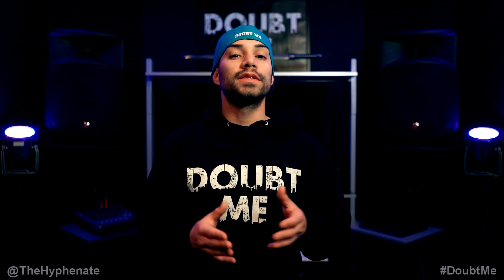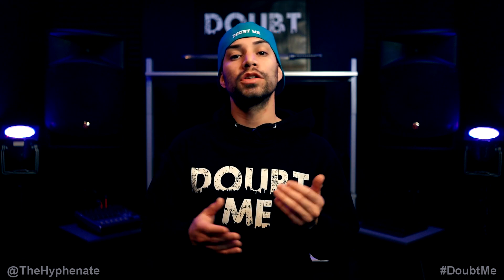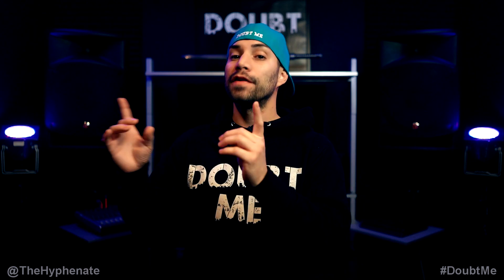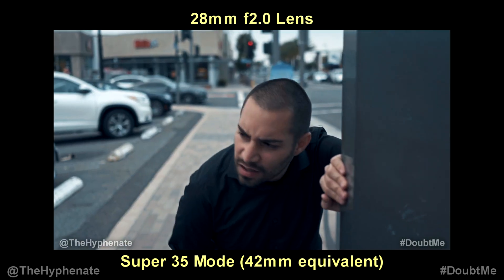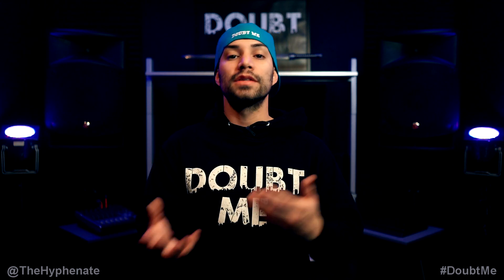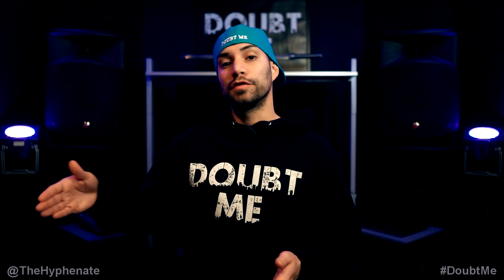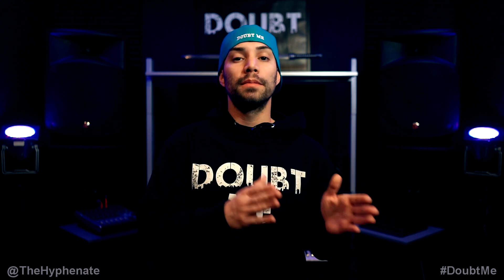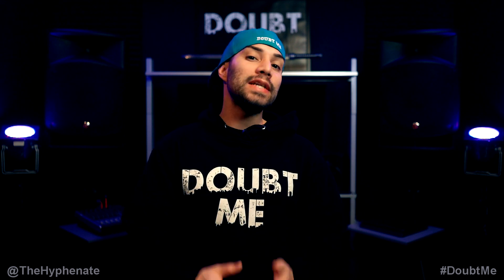Sony Super 35 Mode on Full Frame Cameras [ Use This APS-C S35 Feature for Video ] a7iii, a7C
The Hyphenate does a detailed explanation of the Super 35 crop mode on Sony full frame cameras.  He goes over why it's a must use feature for video as it helps give you 2 focal lengths with one lens with the APS-C mode.  The super 35 mode changes the full frame to APS-C with a 1.5x crop.

PSN: TheHyphenate